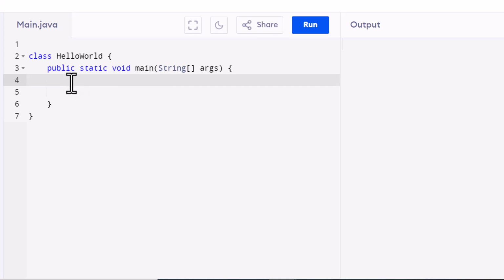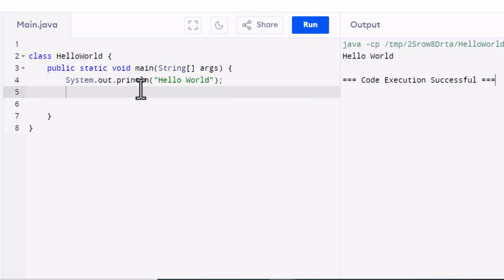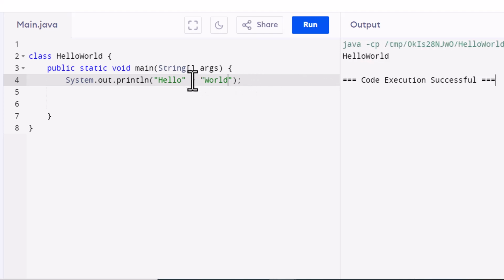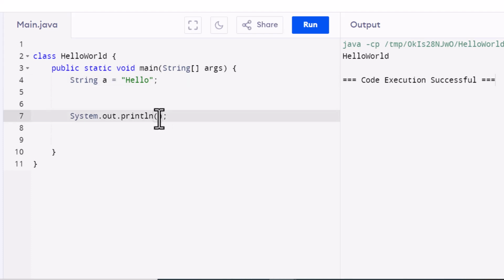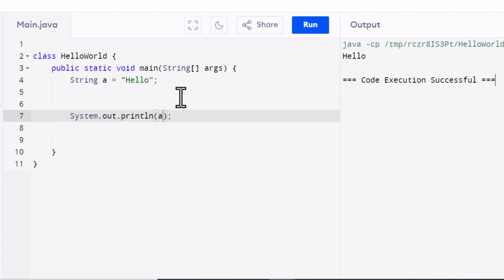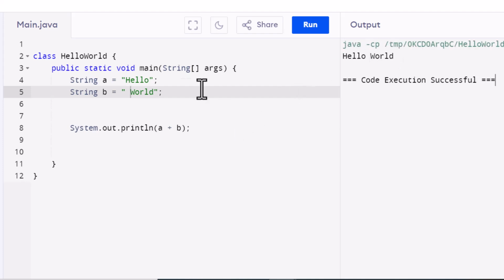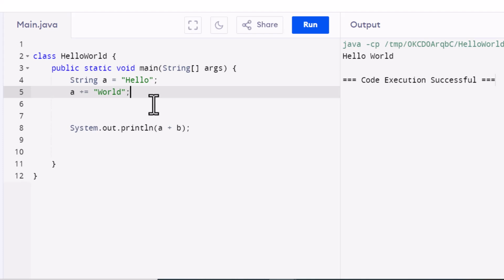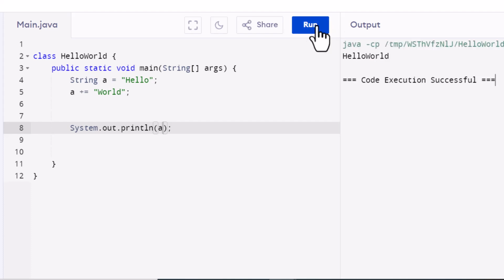Java Tutorial: String Concatenation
Learn how and why to use string concatenation in Java with this comprehensive tutorial.